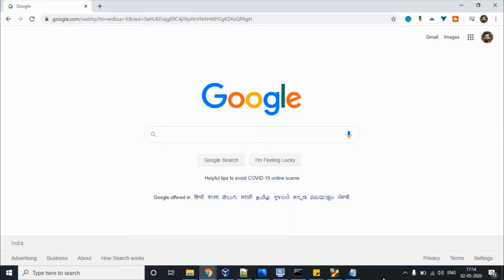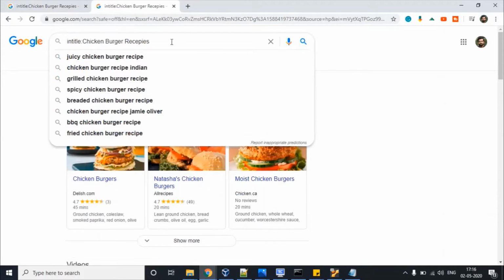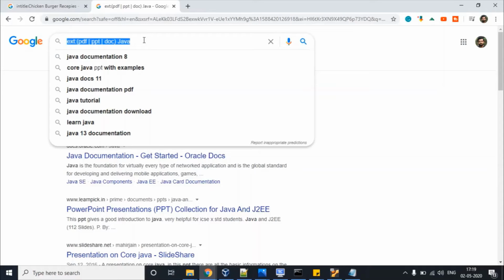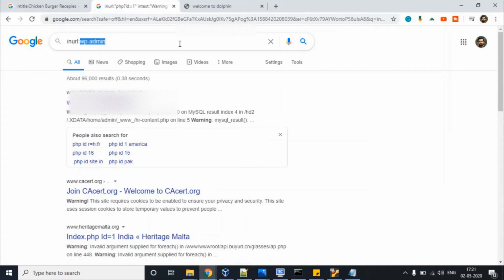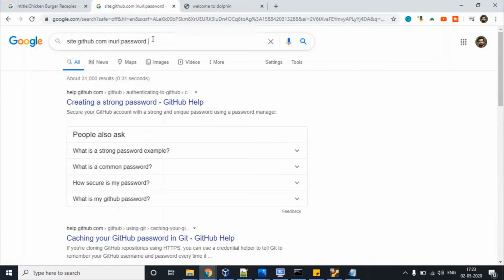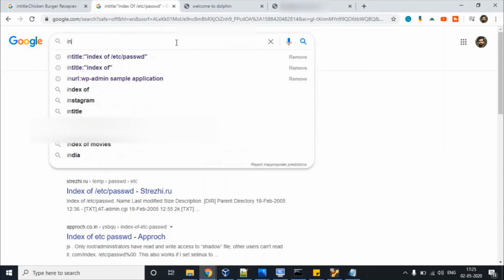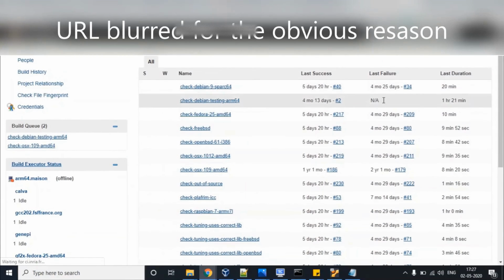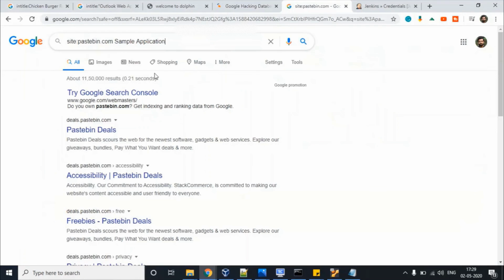Google Dorking For Penetration Testers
In this video, we will see how to use Google Dorking For Penetration Testers. There are different dorks available via which we can get crucial information that should not be publically accessible. Our job as a Penetration Tester is to find such information and get them fixed.
We are also going to see how Google Hacking Database (GHDB) contains Google Dorks which people also called Google Hacking Commands, for finding information about our target.
For those of you who are thinking if Google Hacking is illegal or not then my friend searching something on Google was never a crime but accessing something which you should not or misusing the information you find as a result of your search is definitely a crime.
This video is just for the purpose of sharing my knowledge and make you learn a new skill and also to make people aware that how small mistakes can cause huge problems.